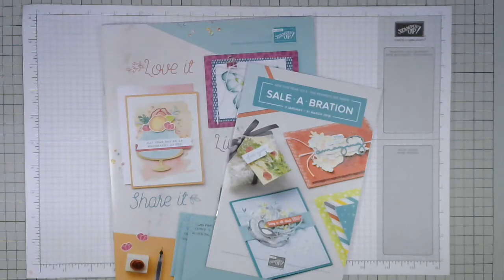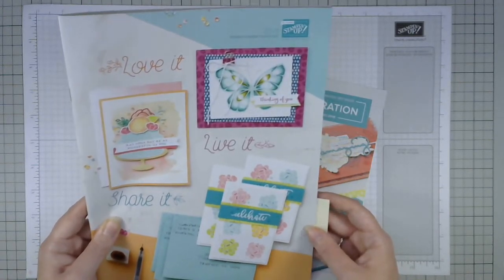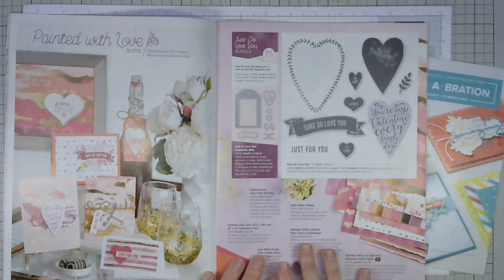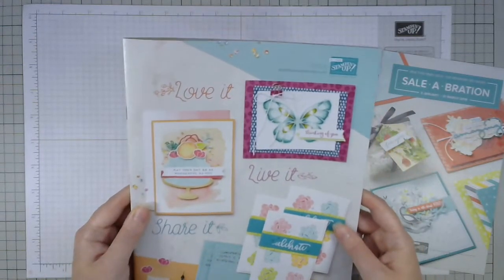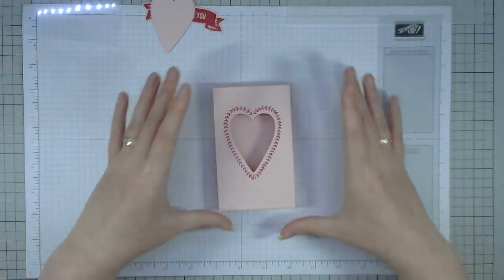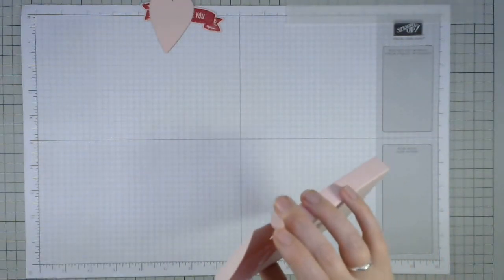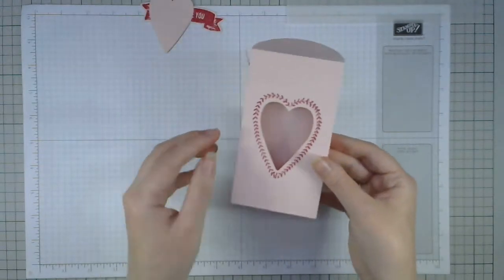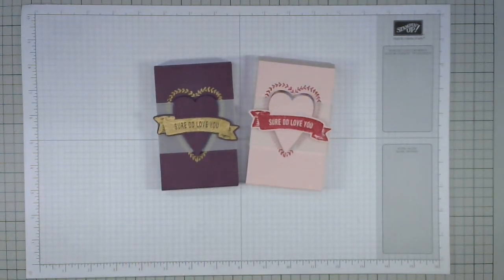Lots to Love Box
How to use the Lots to Love Box framelits from Stampin' Up!
Written details of this project including direct links to the products used can be found on my blog,